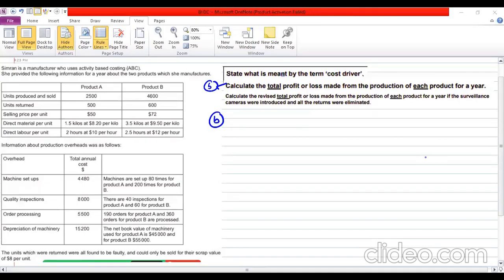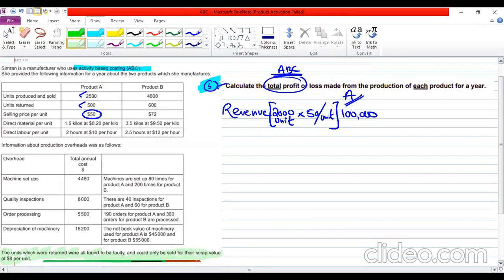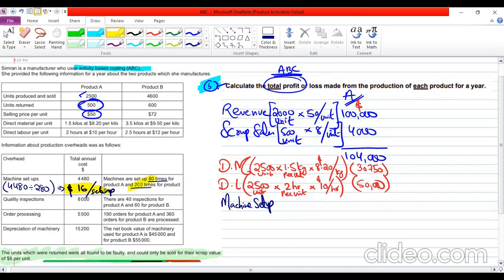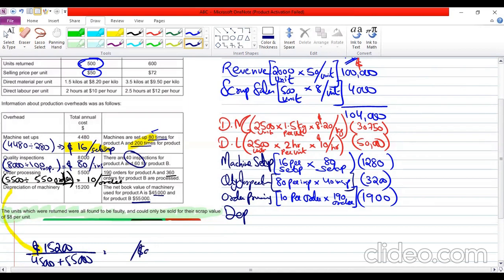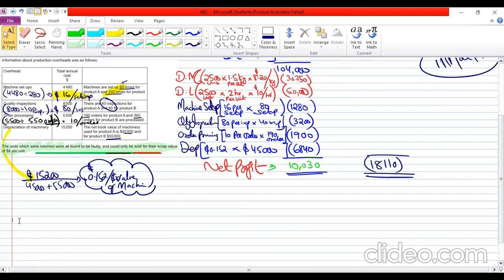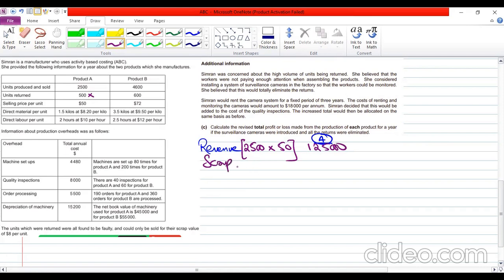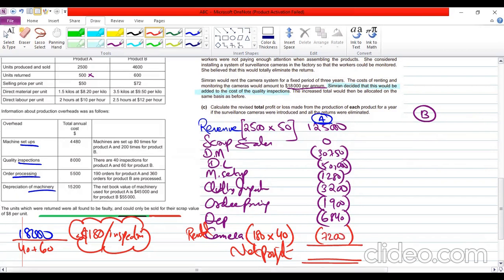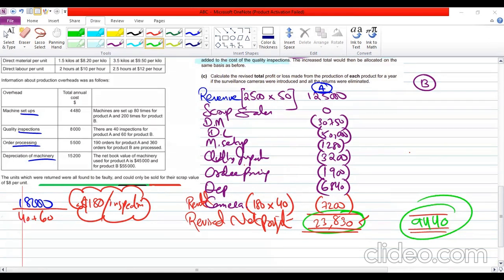A LEVEL ACCOUNTING - 9706/21/O/N/19 _ ACTIVITY BASED COSTING (FEB MAR 2023) PAPER 4 (9706/42/F/M/23)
AS ACCOUNTING
9706/42/F/M/23
ACTIVITY BASED COSTING (OCT NOV 2021) PAPER 3 Q#5

#9706/21/O/N/19 #9706/42#activitybasedcosting